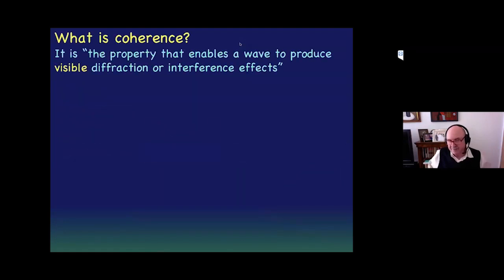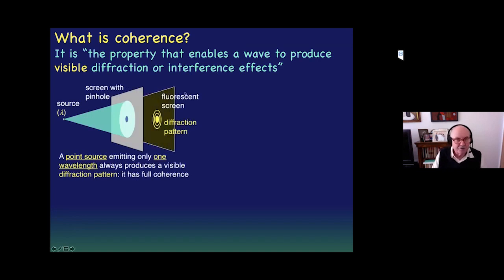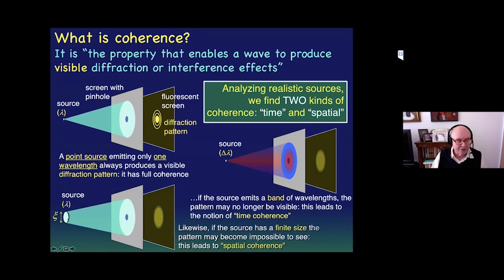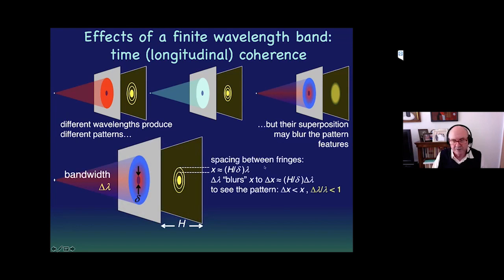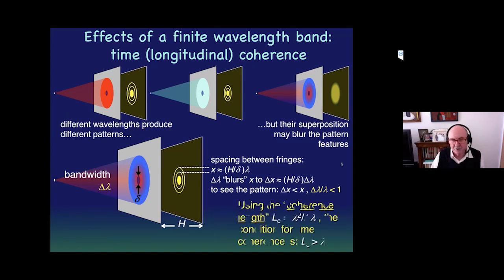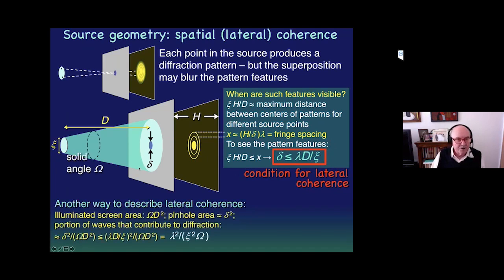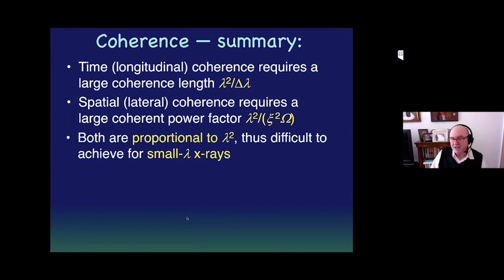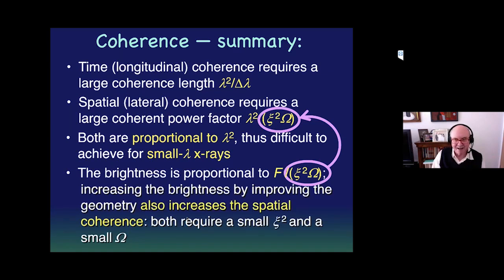What is coherence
Giorgio Margaritondo EPFL